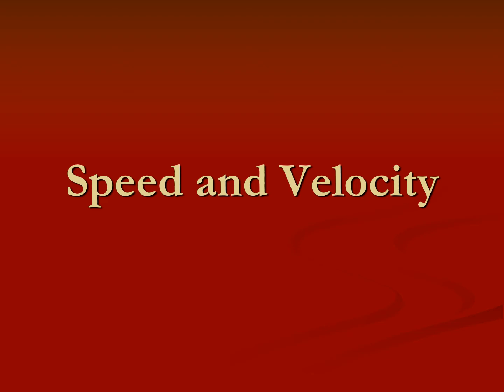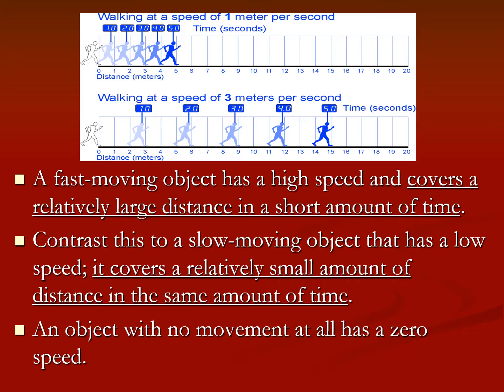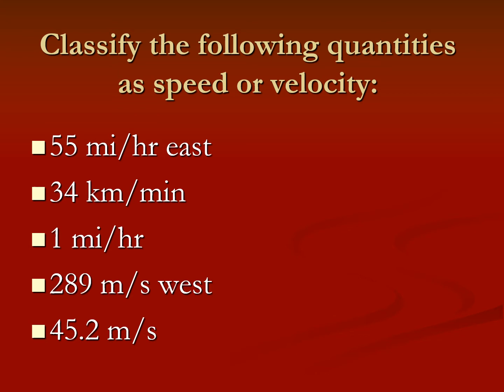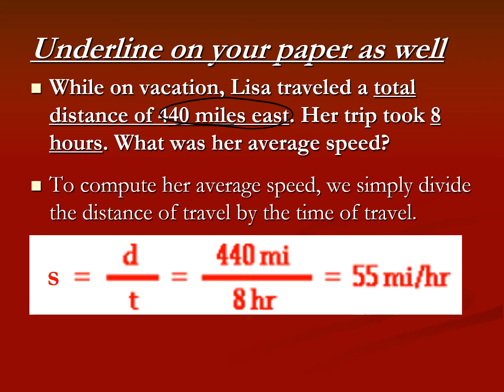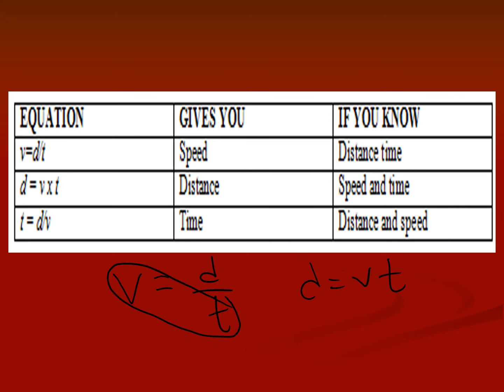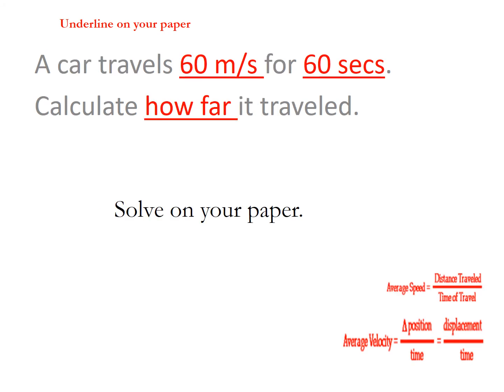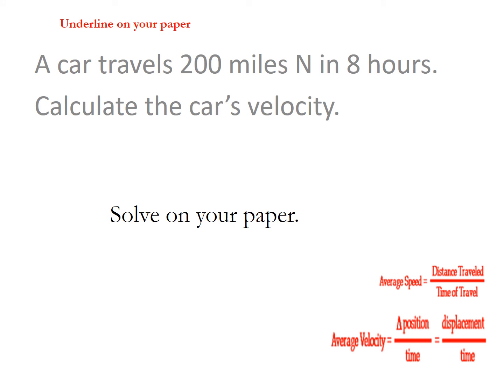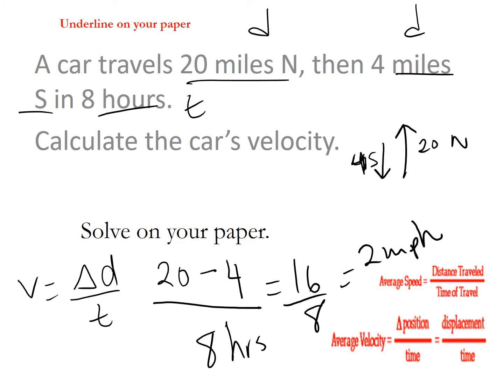Speed and Velocity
Speed and Velocity Lecture